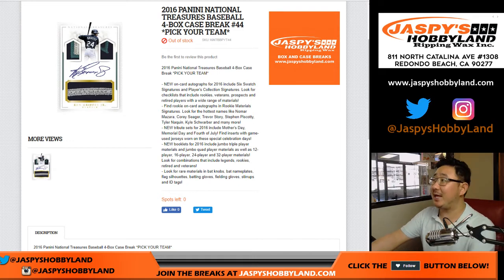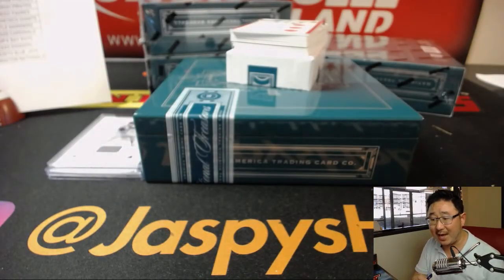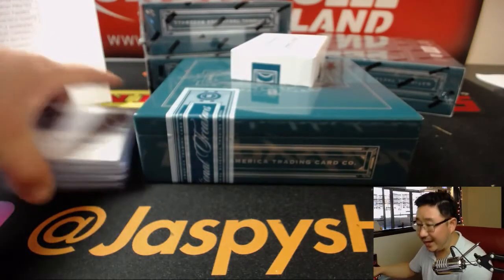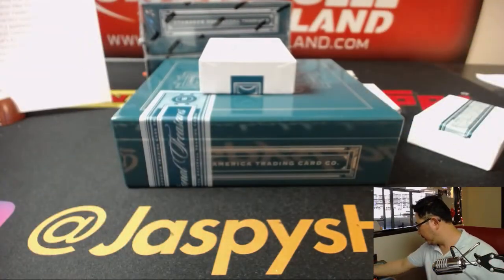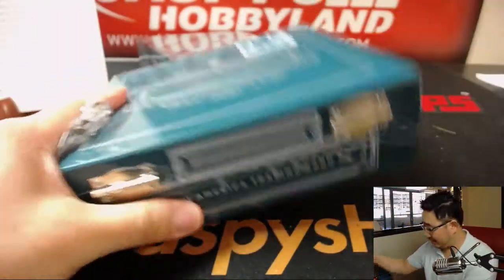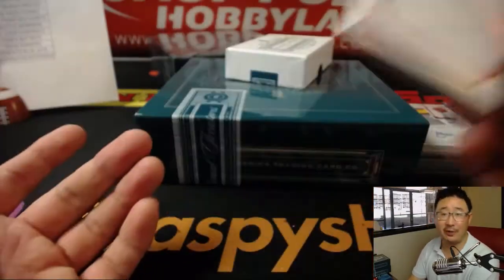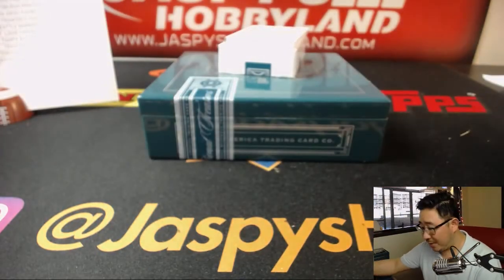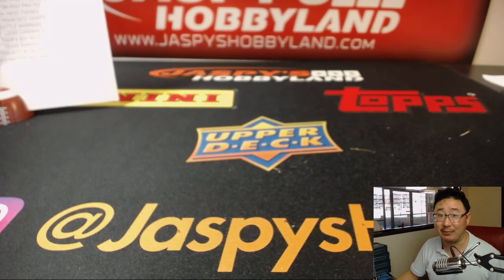Th, 04/19/18 [4Box PYT] #44 - 2016 Panini NATIONAL TREASURES Baseball (MLB)